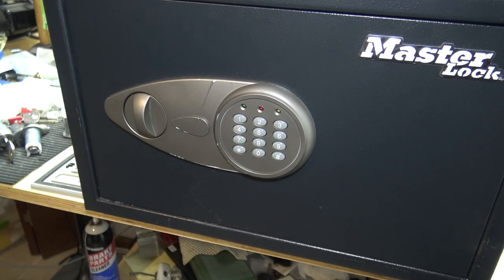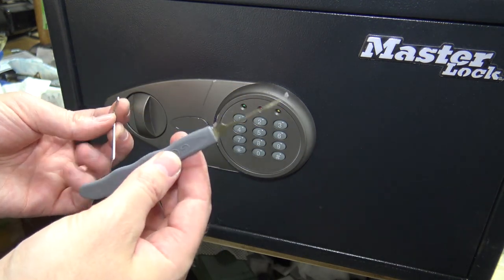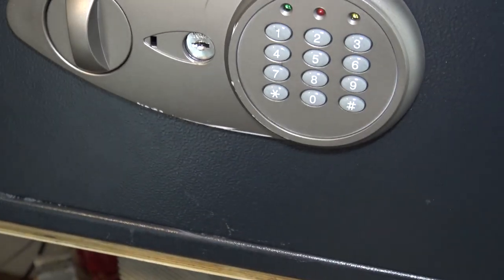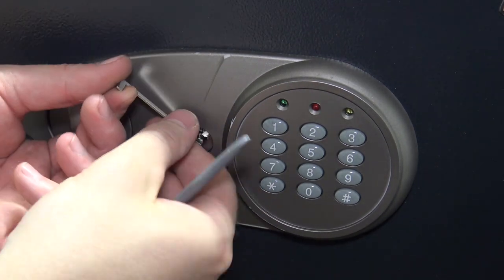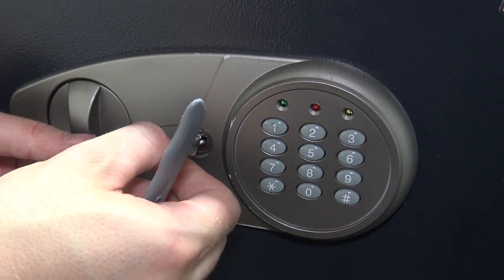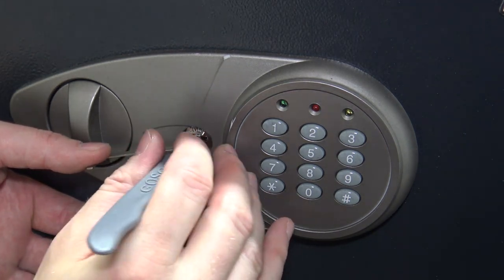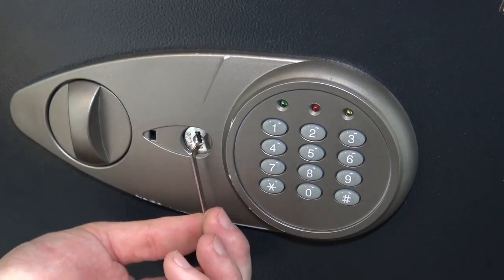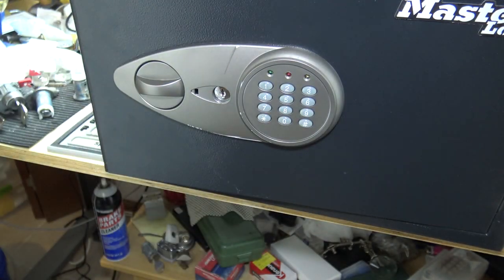(460) Master Lock Digital Safe model X125ML Picked Open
cheap lock pick set